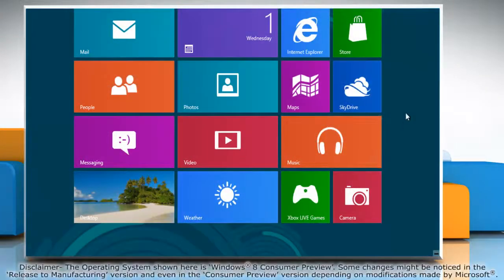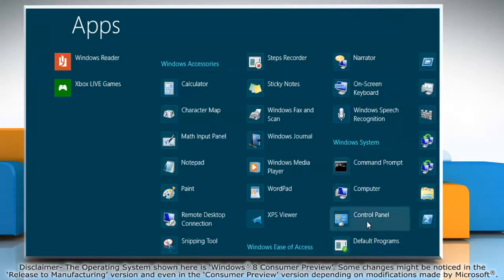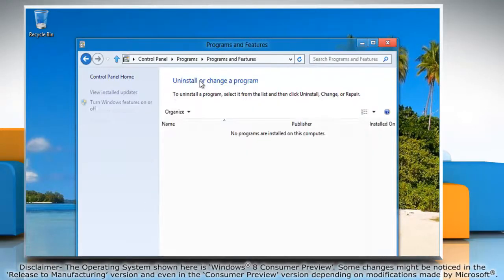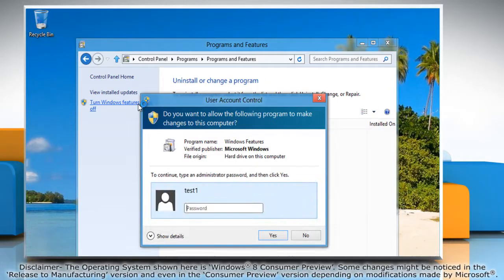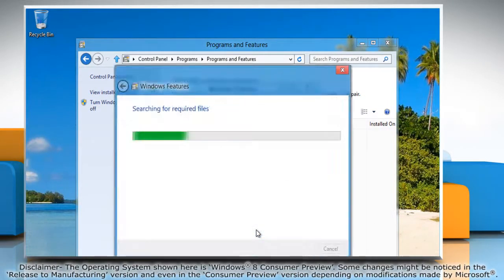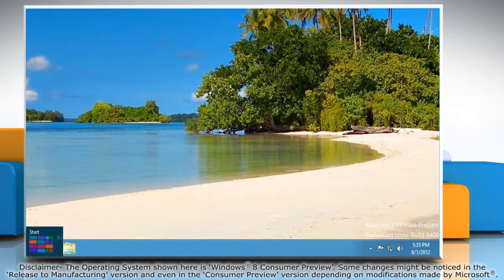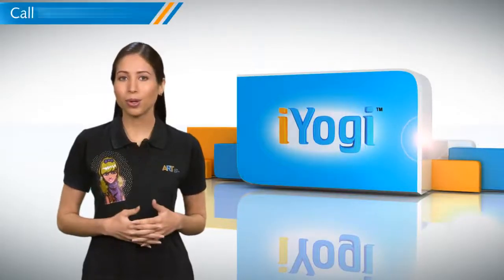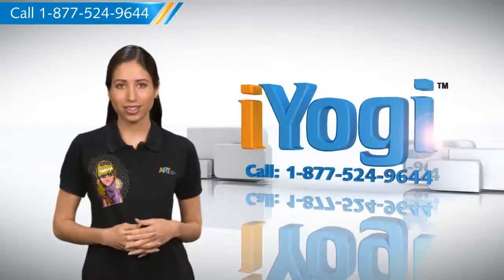How to enable Hyper-V client in Windows® 8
Watch this video for steps to enable the virtual machine Hyper-V client in Windows® 8.

If you need tech help, call iYogi™ at the toll-free number 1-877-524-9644 if you are calling from the U.S. or Canada.